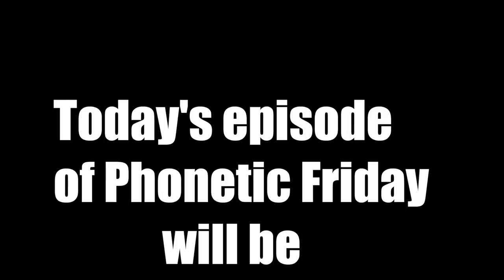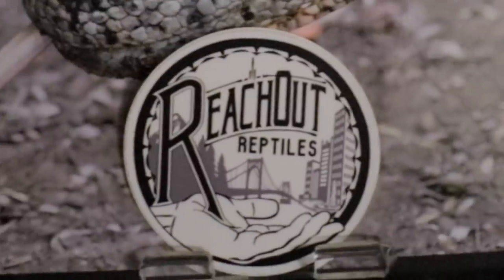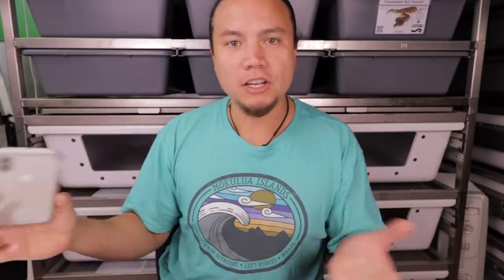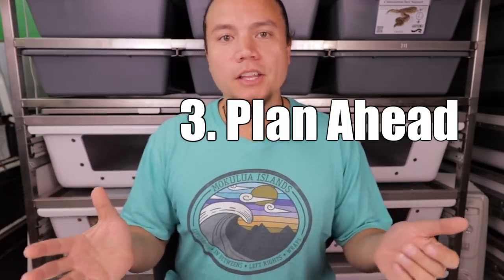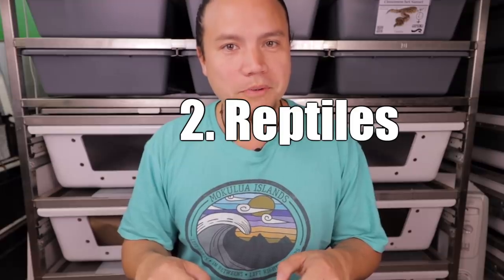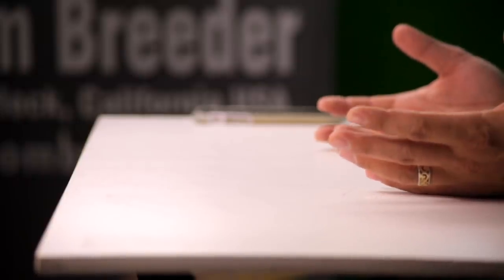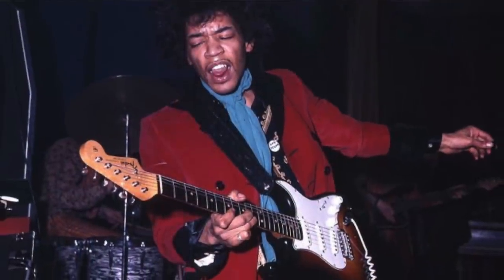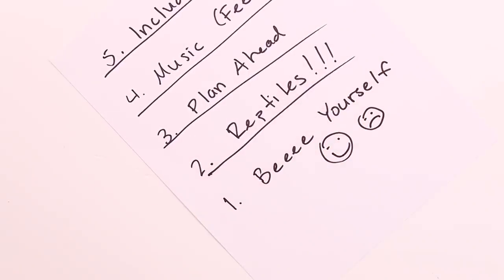How to create a QUALITY VLOG in 5 EASY STEPS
You can actually apply these steps to a vlog no matter what your personal interests happen to be.  These same principles will apply to any vlog you plan to shoot, no matter what the subject is.  Hope this helps you become more successful when creating your vlog.